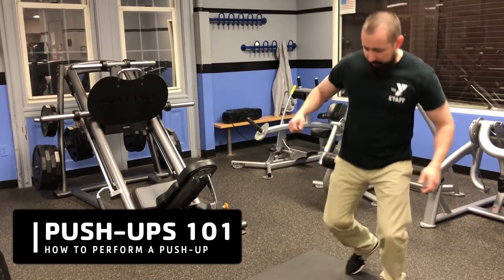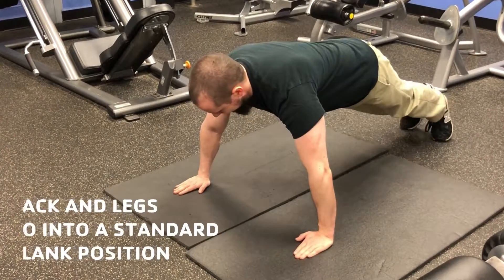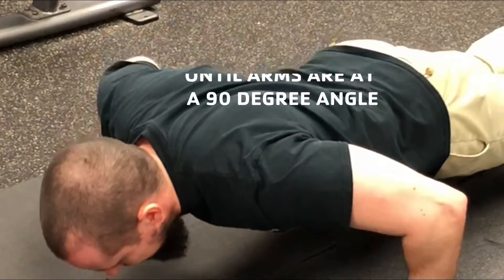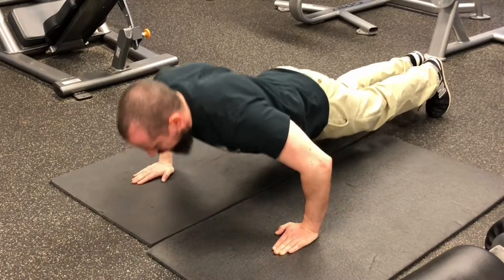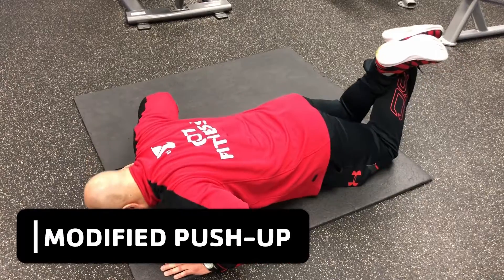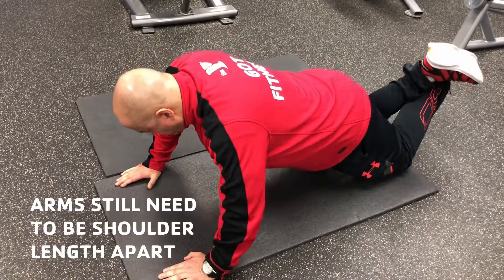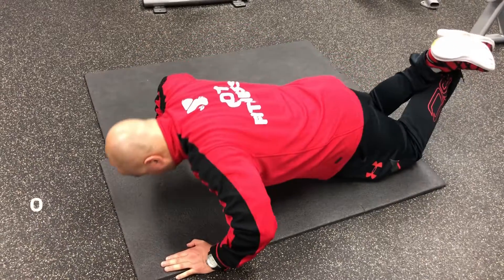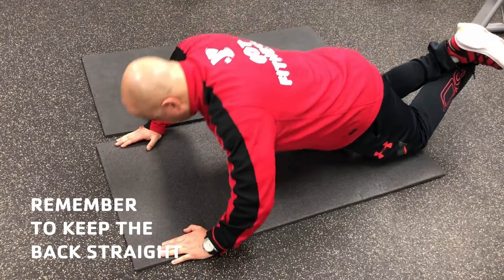Push-Up Challenge | 10 Push-Ups a Day | Summit Area YMCA